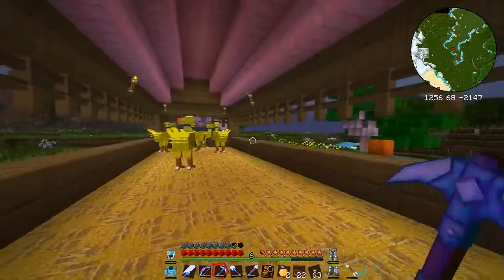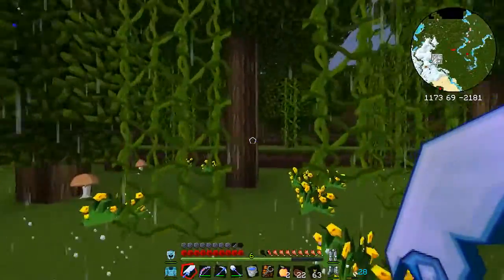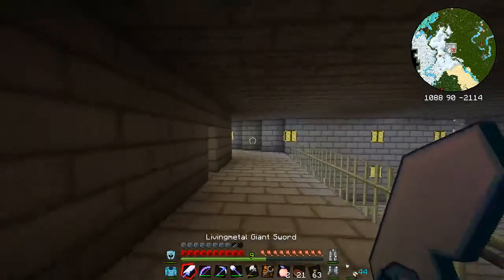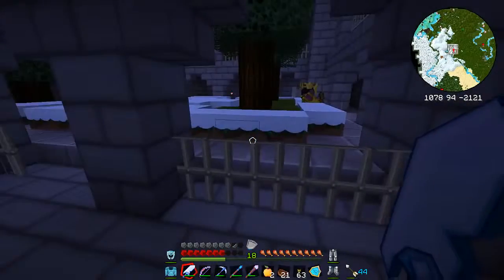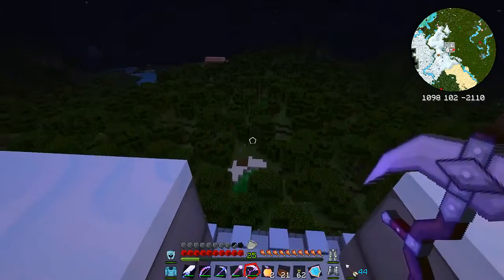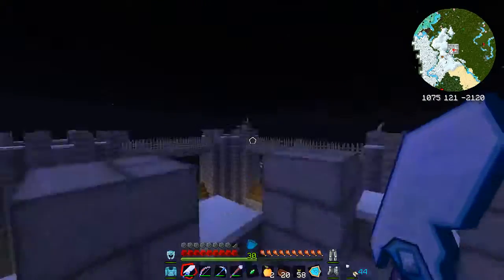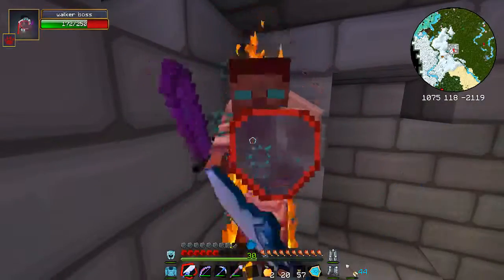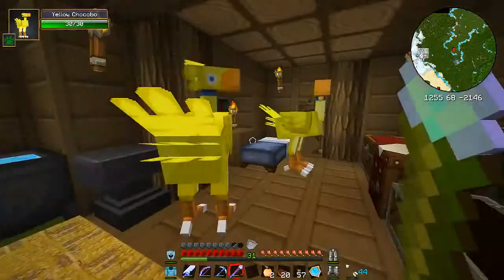Minecraft: Hexxit Mod Chocobo farm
Minecraft, Zombies, mods, Tekkit, Feed the Beast,  play through videos like, Skyrim, Far Cry 3, Fallout, Call of Duty (Modern Warfare, Black Ops 2), Custom Zombies, and  much more.